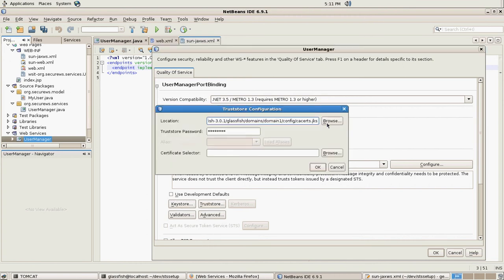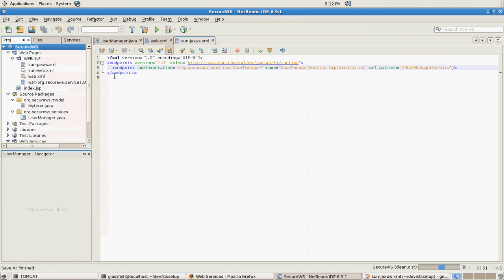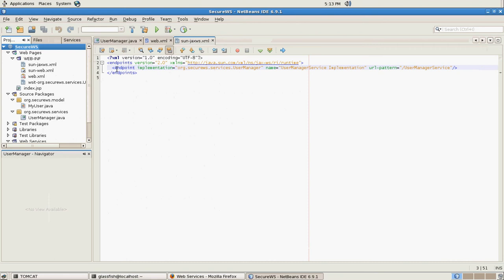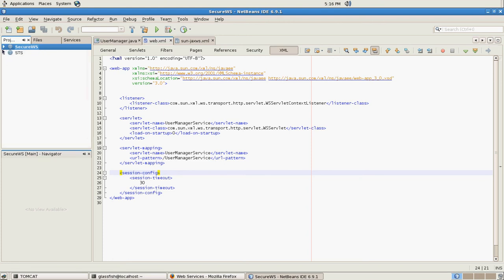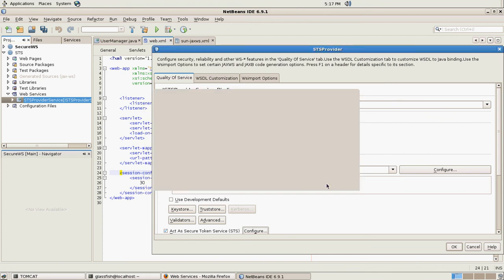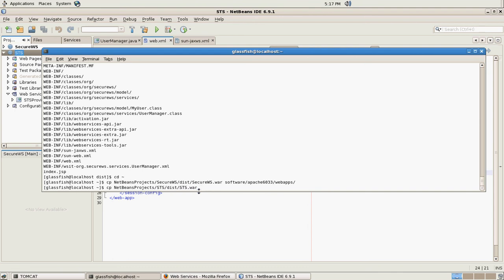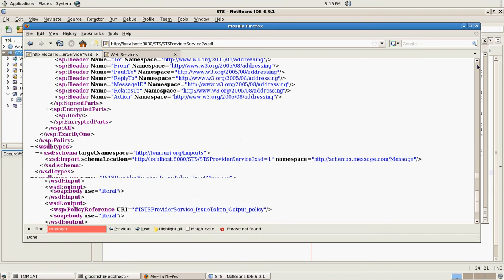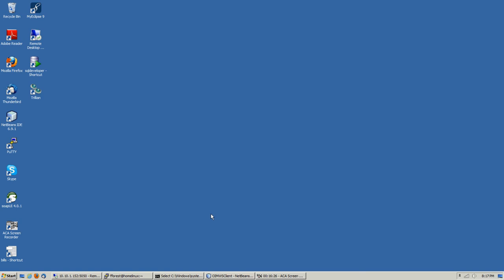Metro Secure Token Server 3B